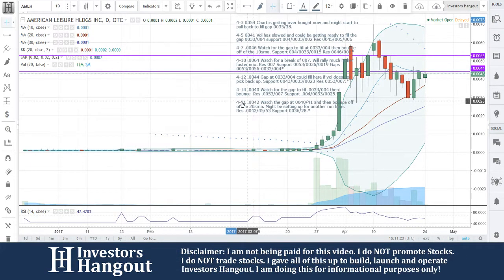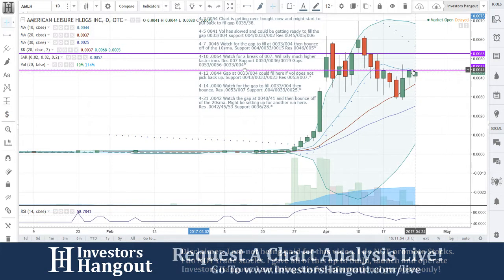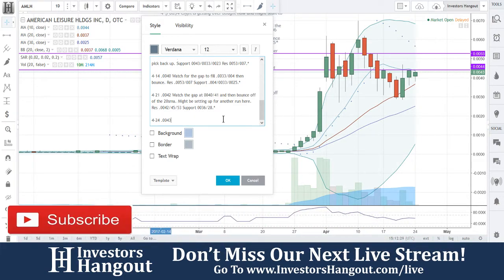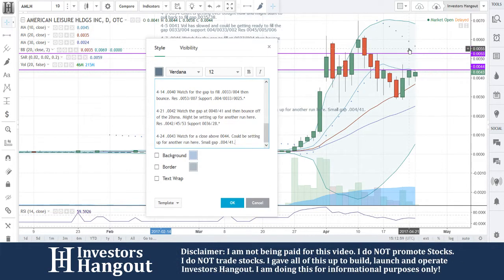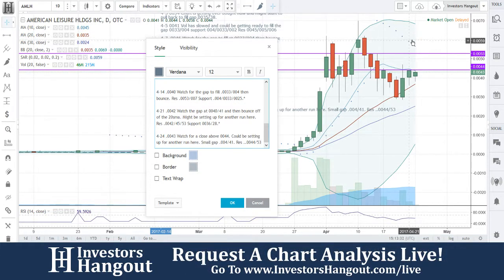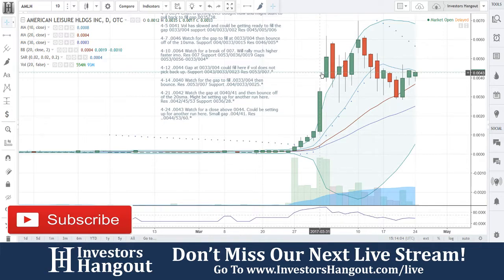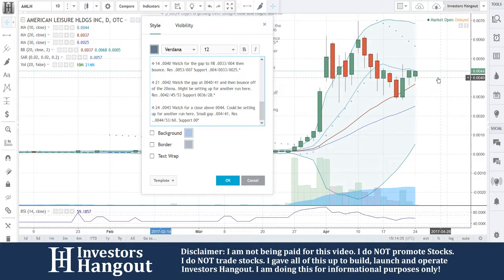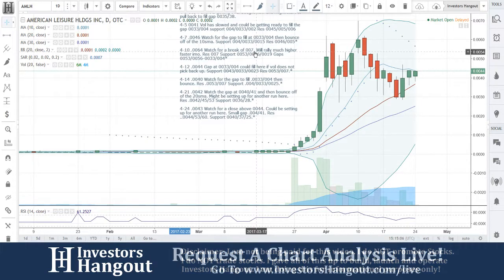AMLH Stock Live Analysis 04-24-2017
AMLH Stock Message Board & Analysis (American Leisure Holdings Inc.) explained as of 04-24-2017. $AMLH stock chart analysis along with the current stock price, filings, financials, news and a brief description of the company.